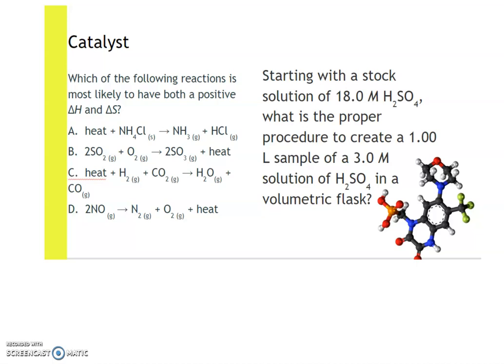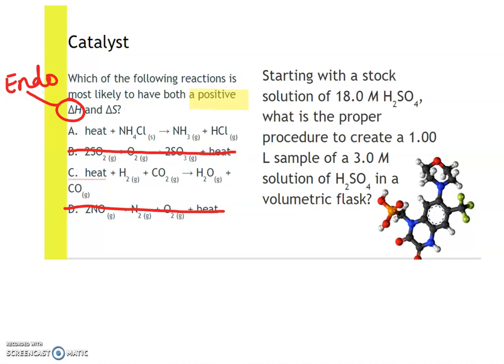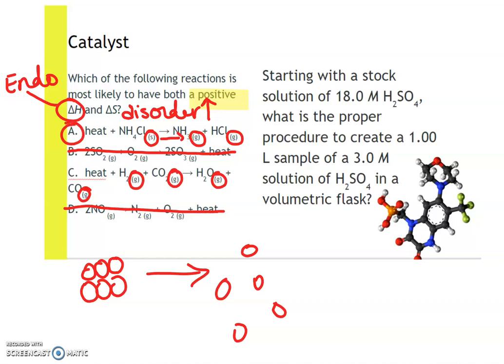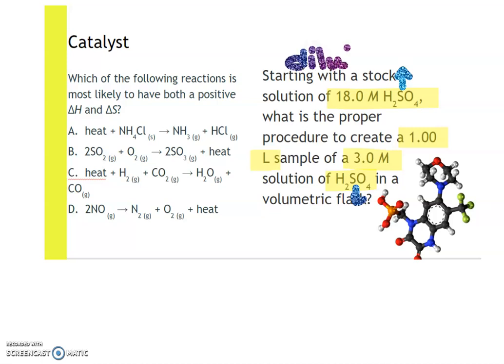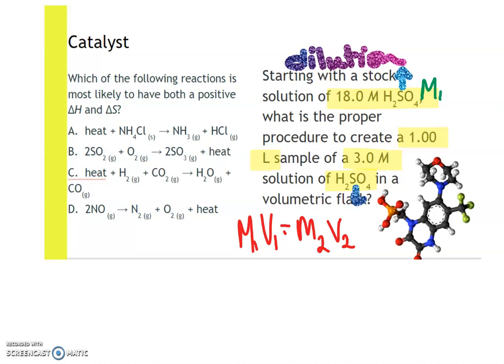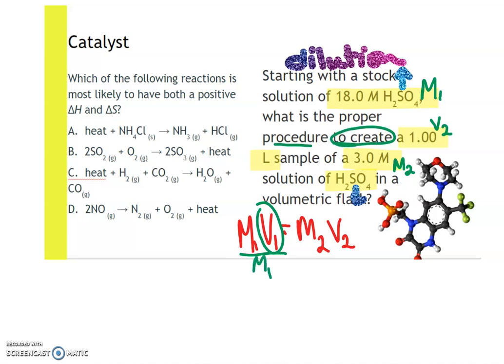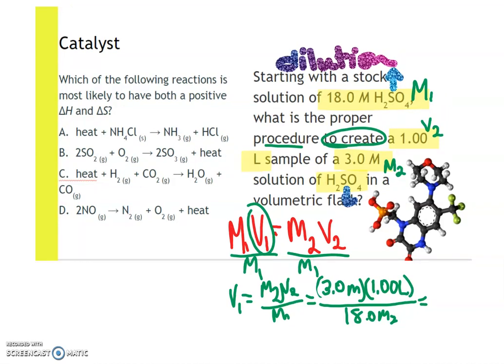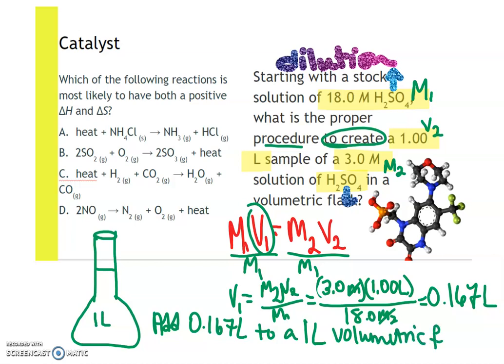Unit 6: Catalyst 1